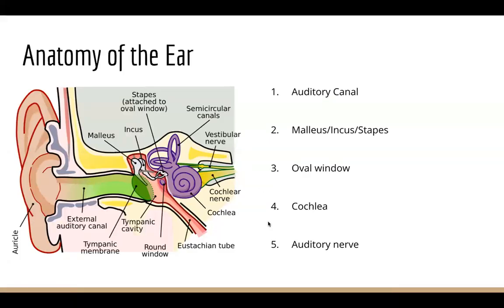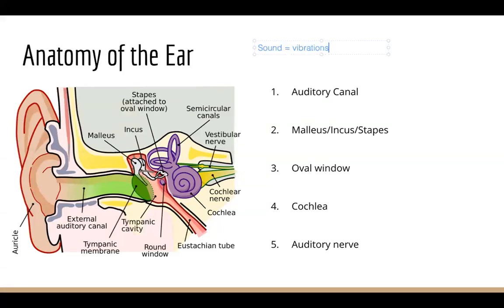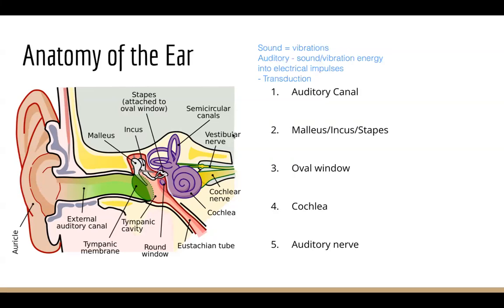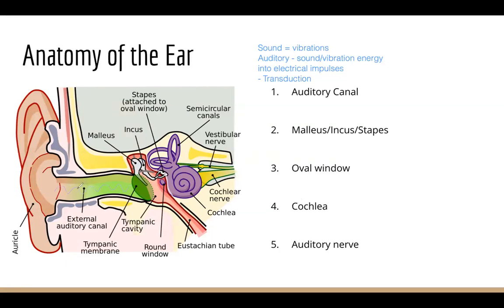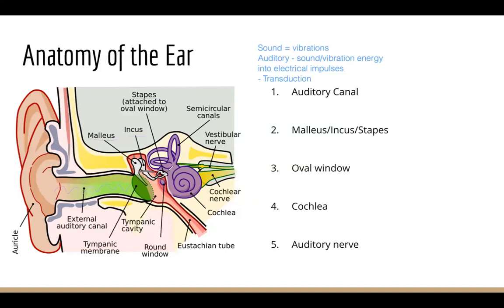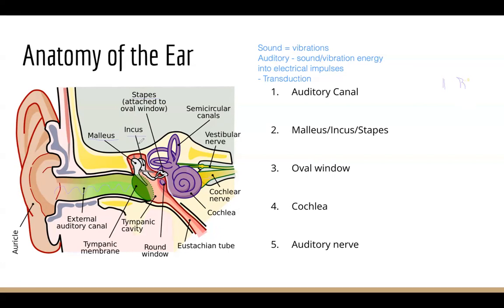Brain Facts Chapter 2 - Ear Anatomy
Hi guys! In this video I went over the basic description of the anatomy of the ear. I apologize for the frantic posting schedule, as things are getting very face paced, but I'm regaining my control and will be back to posting continuously.